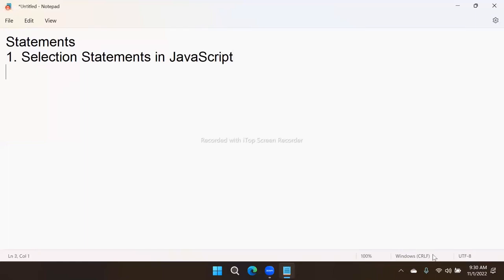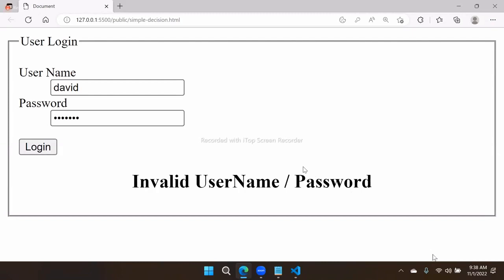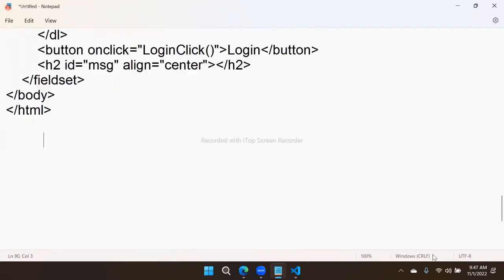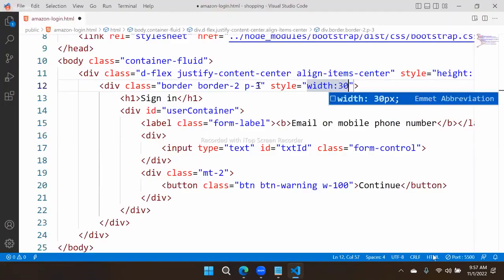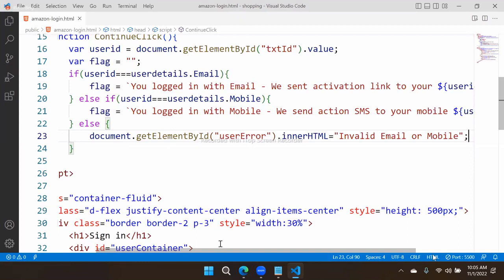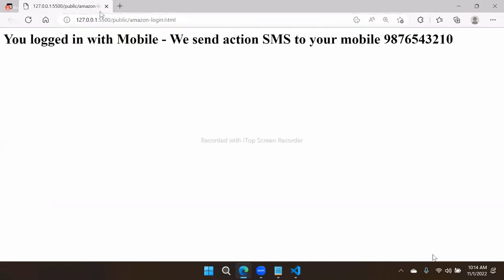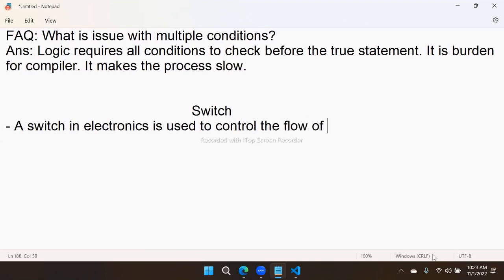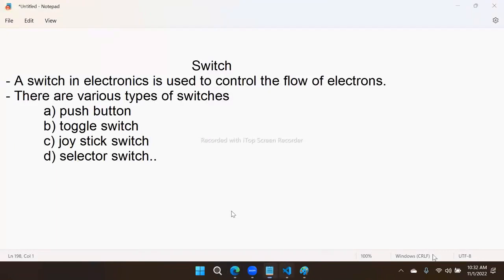59 61 full stack web